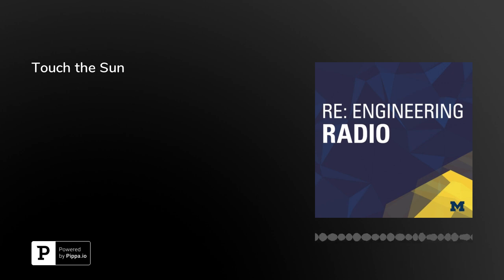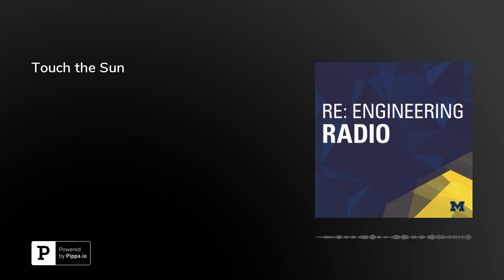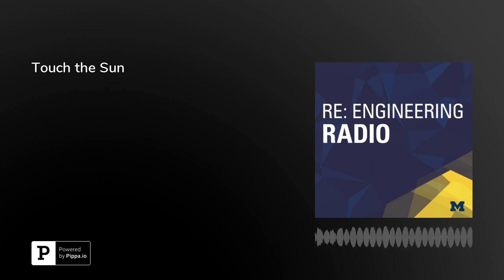Touch the Sun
The Carrington Event, a solar storm that struck Earth's magnetosphere in 1859, was so powerful it knocked out telegraph wires for three days—and some subsequent solar storms have equaled or surpassed Carrington's magnitude. If these coronal mass ejections were to hit Earth today, they could severely damage our power grid, potentially wiping out electricity across the planet for months or even years.

What can humankind do to prepare?

In this episode of RE: Engineering Radio, we interview Justin Kasper, a climate and space science professor at the University of Michigan and a Principal Investigator on the Parker Solar Probe. Its mission? Provide us with the data to protect the power grid and save lives.